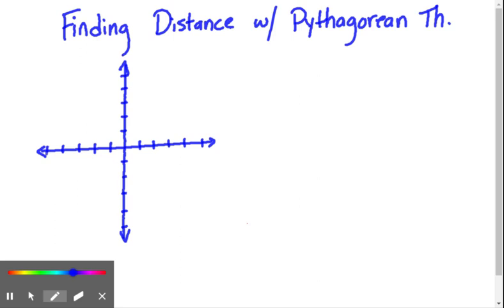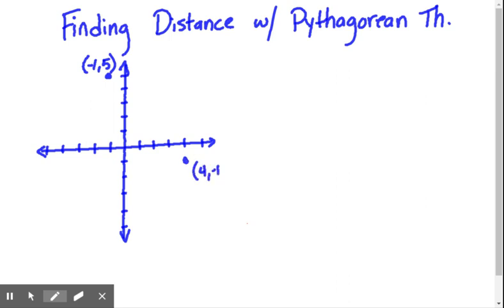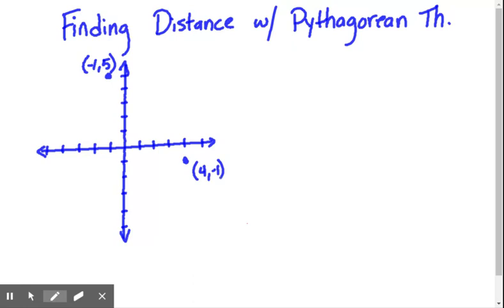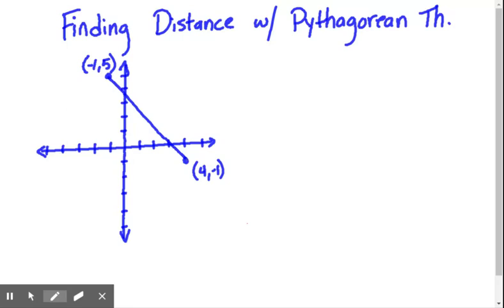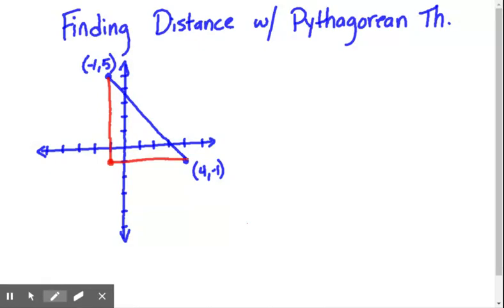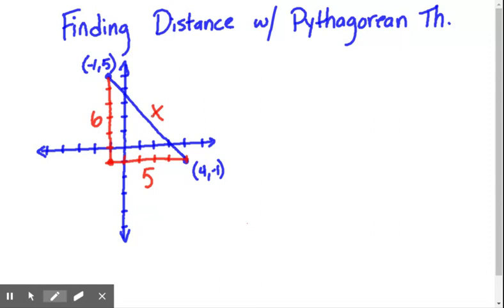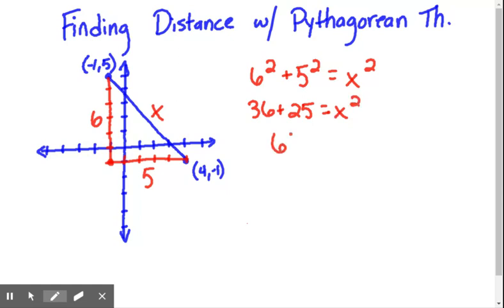Finding the Distance using the Pythagorean Theorem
An example showing how to find the distance between two points using the Pythagorean Theorem